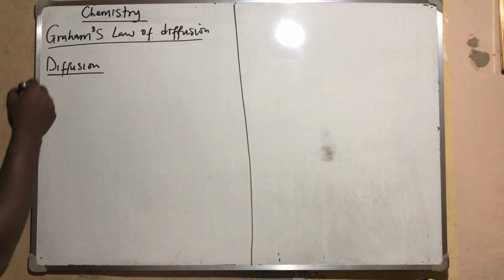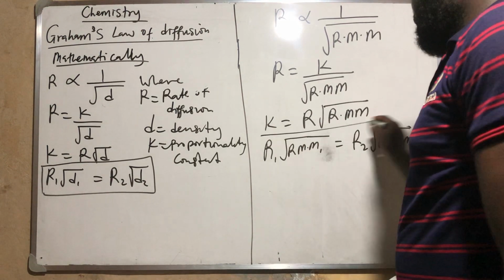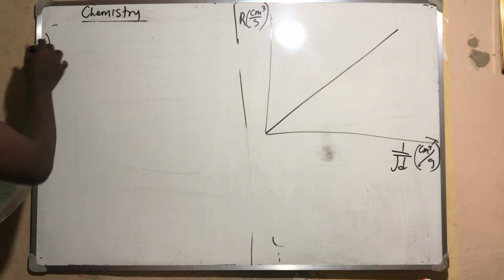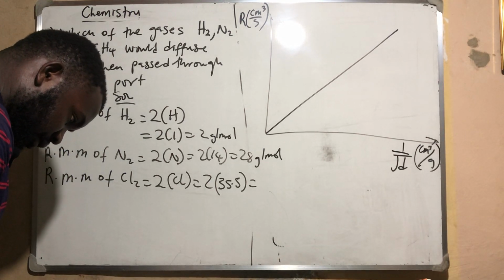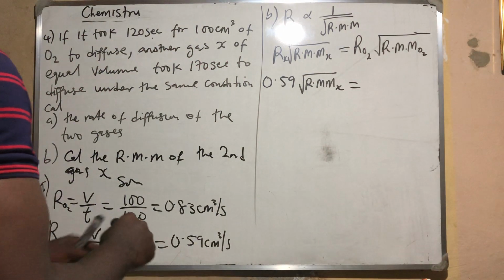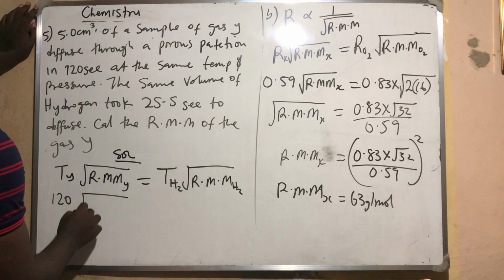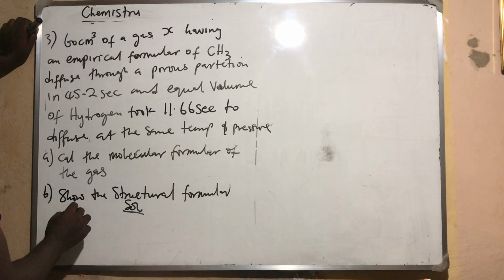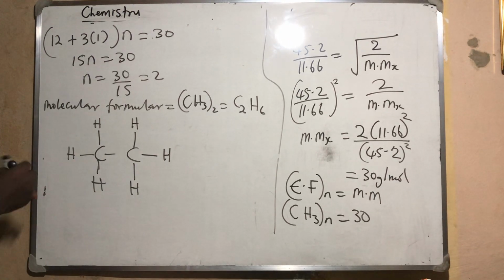Kinetic theory of Matter: Graham's law of diffusion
This video teaches students how to state and derive the Graham's law of diffusion

Graham's law of diffusion stated that the rate of change of diffusion is inversely proportional to the square root of it's density, provided that temperature and pressure remains constant. numerous exam questions where solve too